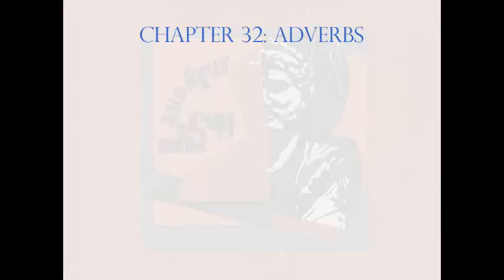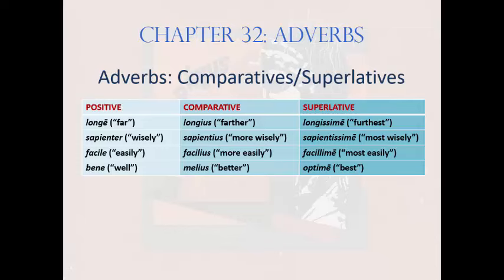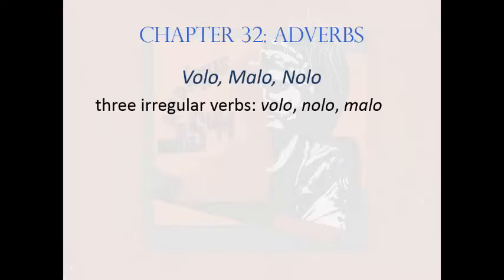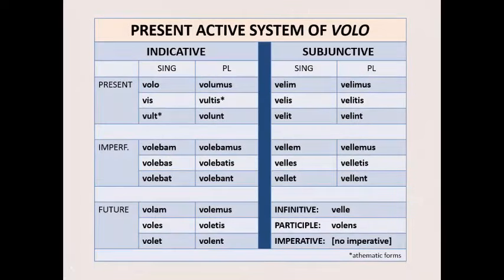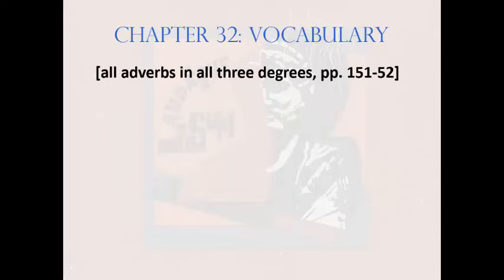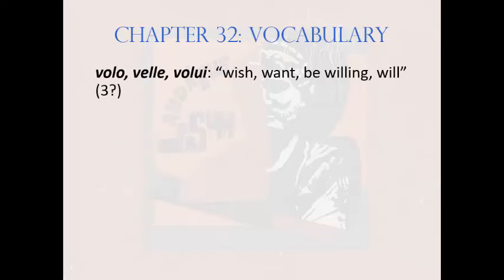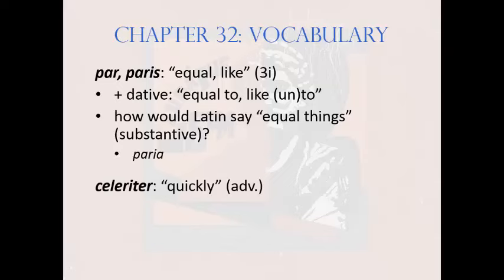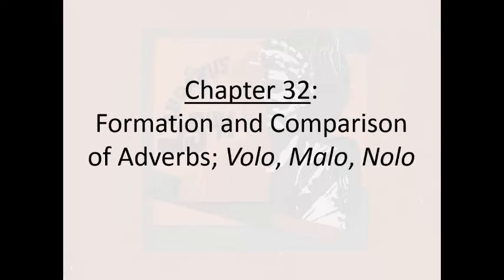Chapter 32: Adverbs (formation and comparison) and Volo